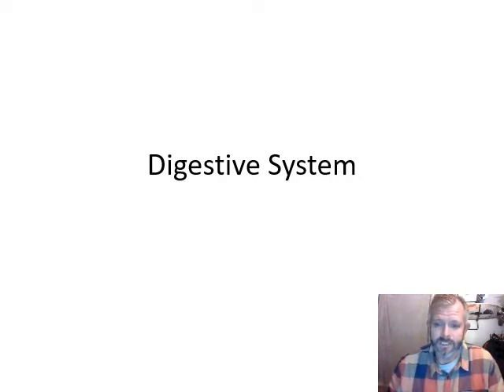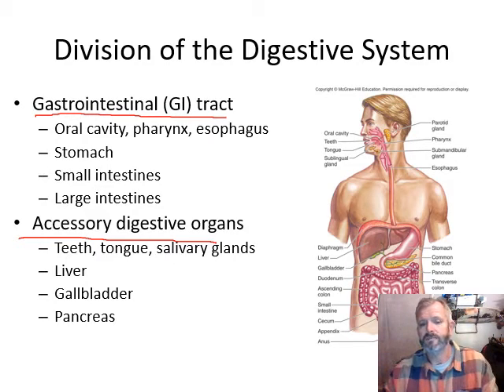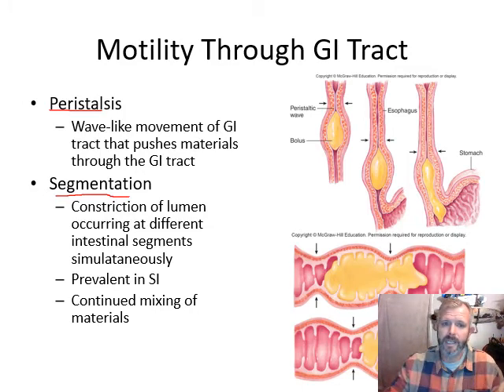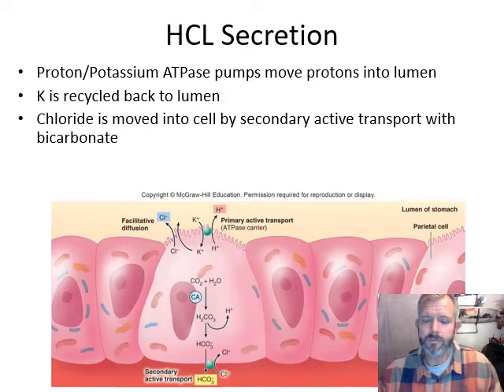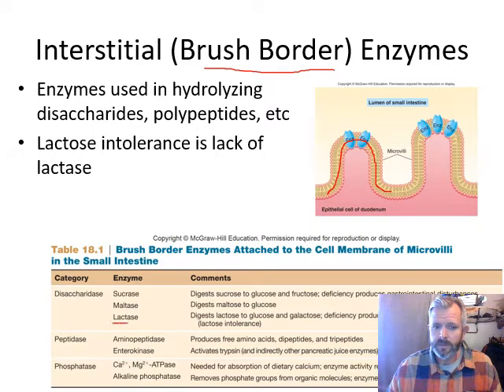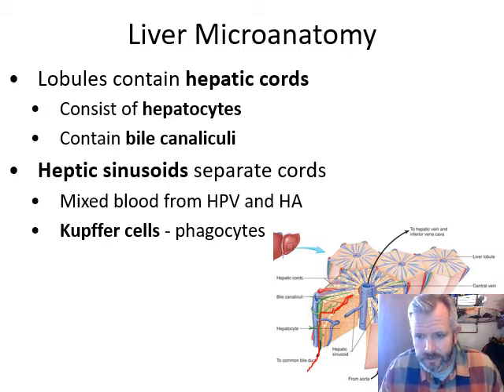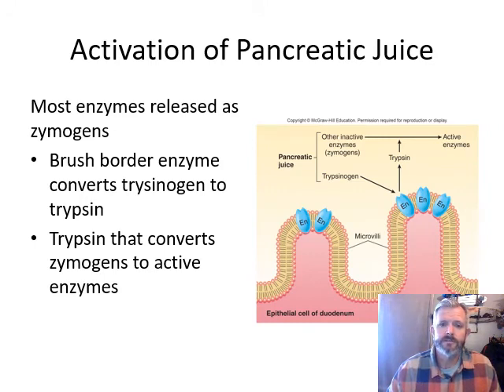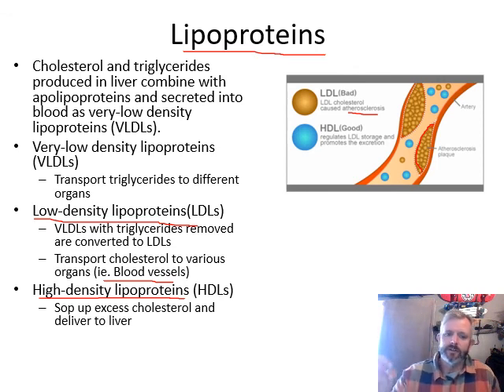BiolG225 Digestive System Video